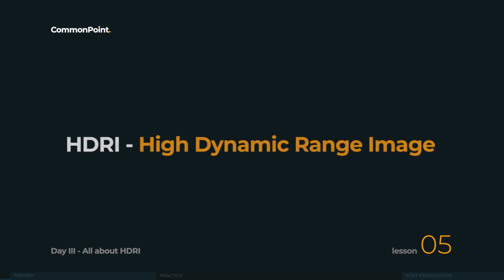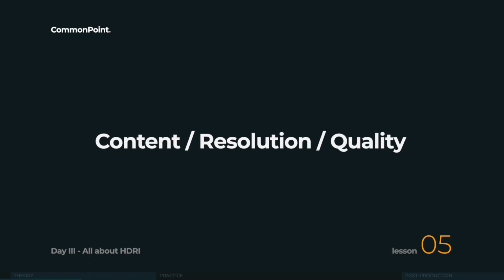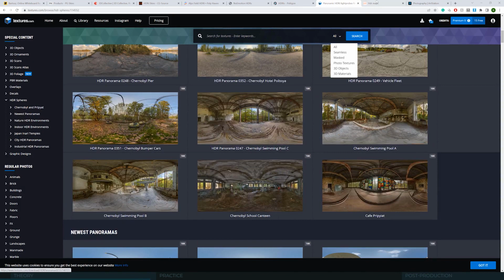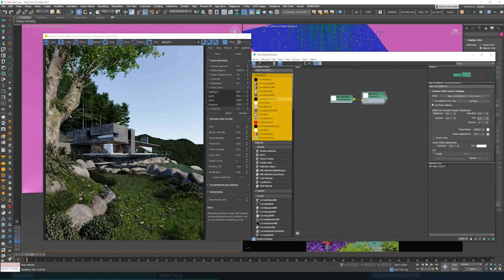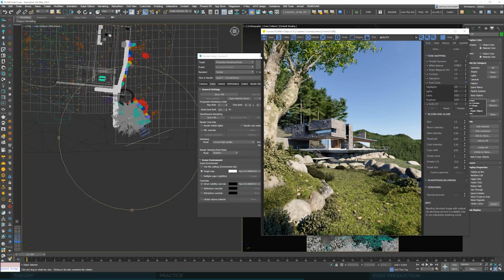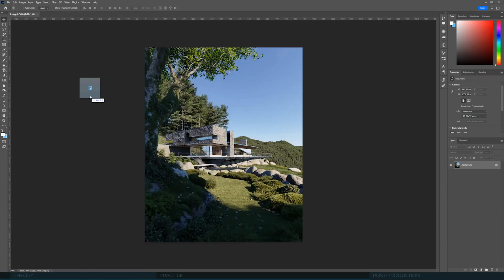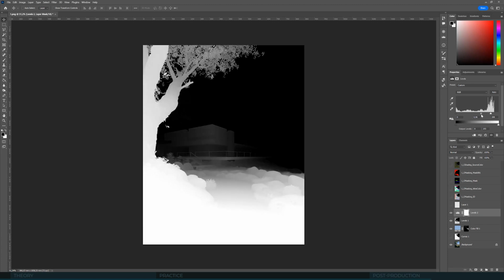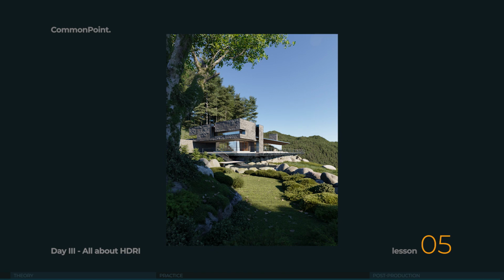Lesson 05 Day III All about HDRI